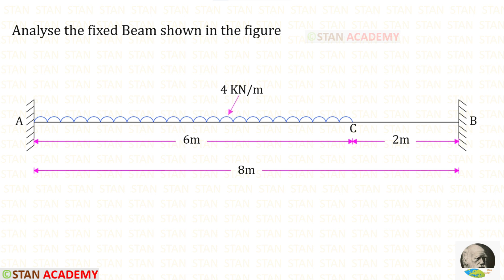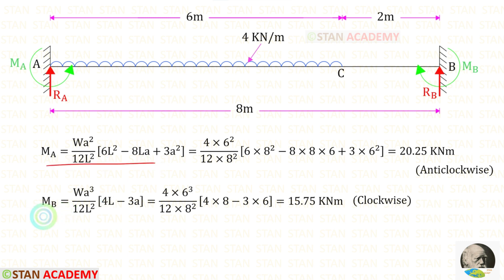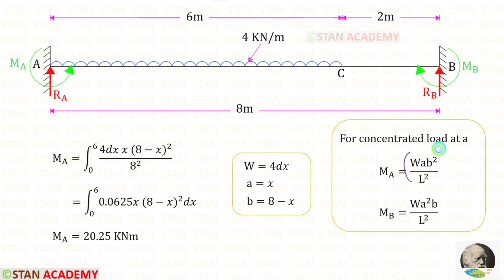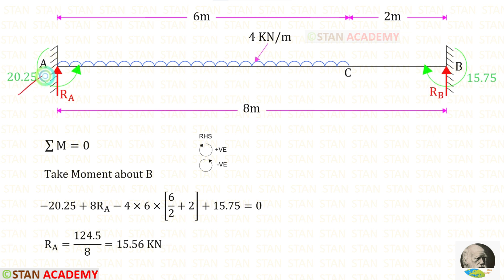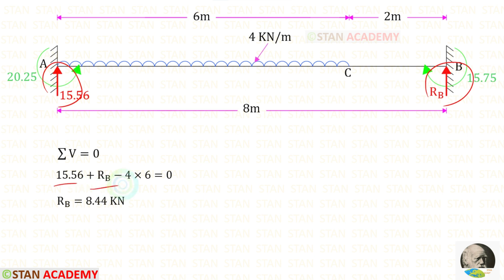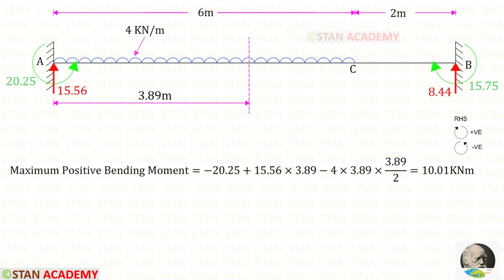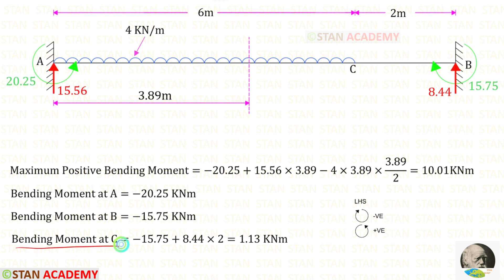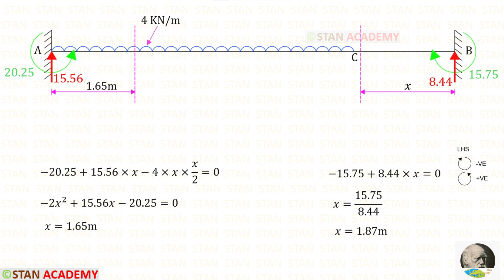Analysis of Fixed Beam - Problem No 6 - Uniformly Distributed Load (UDL ) at distance from left end.